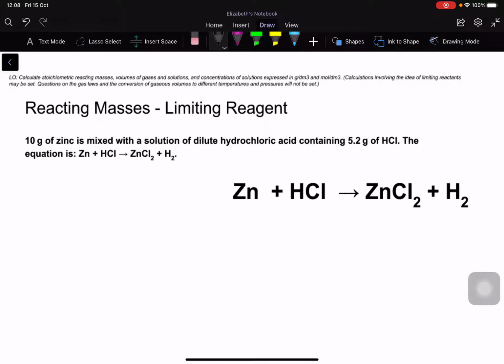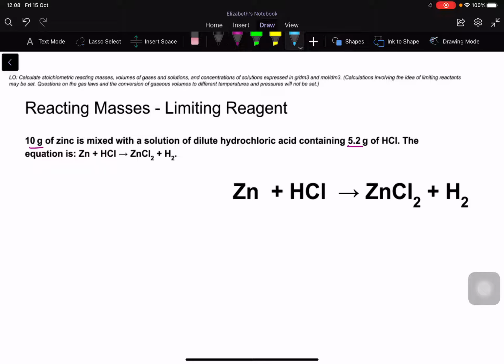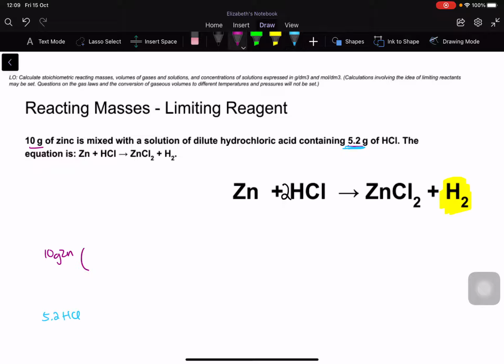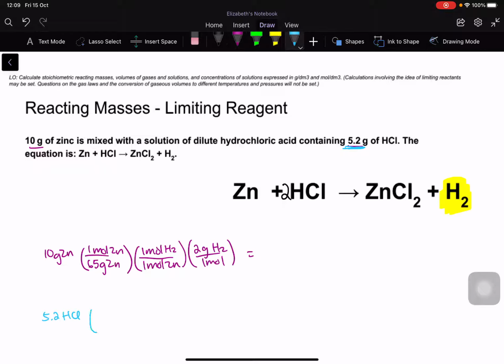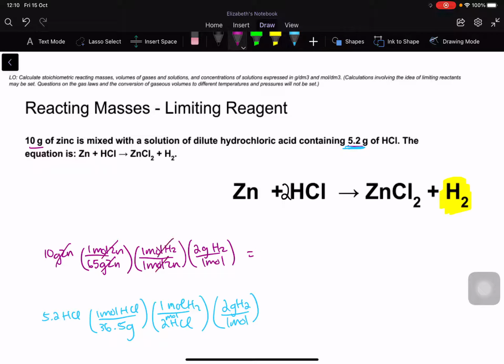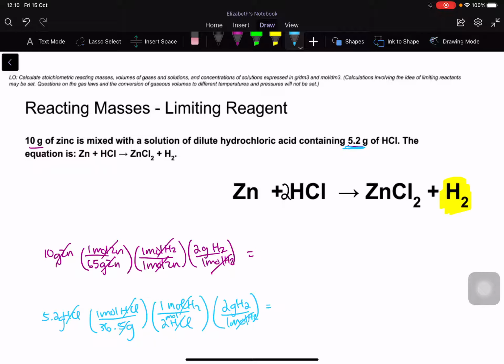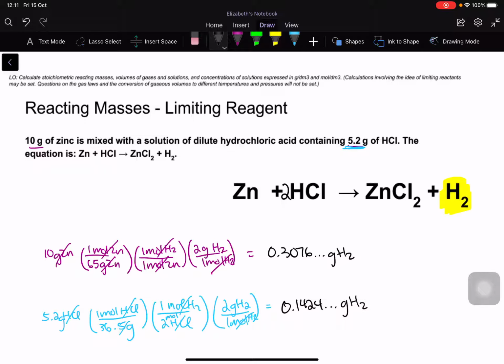DIMENSIONAL ANALYSIS - Reacting Masses (Limiting)